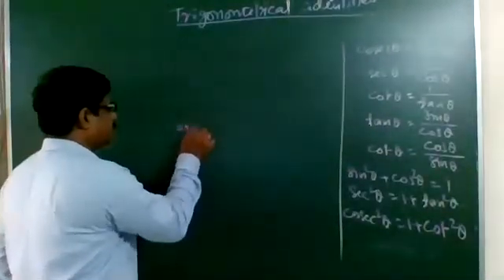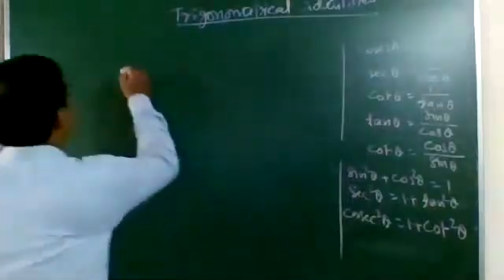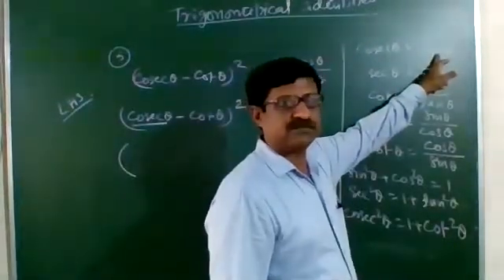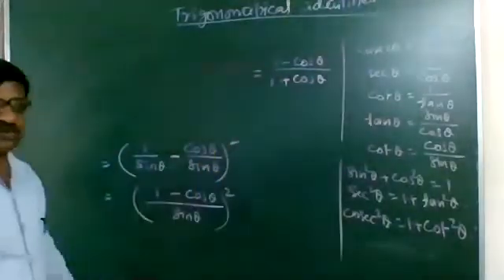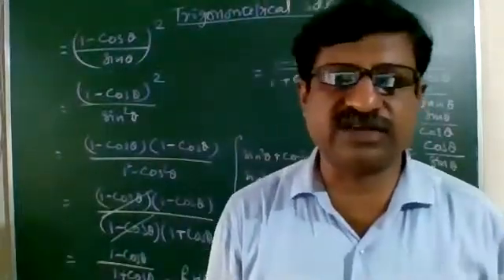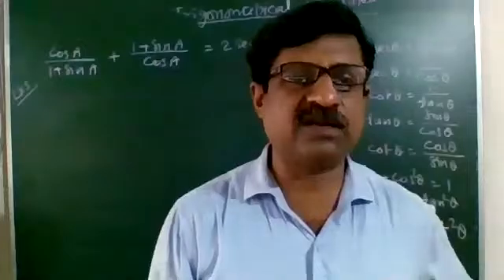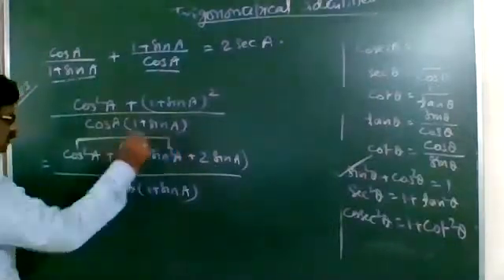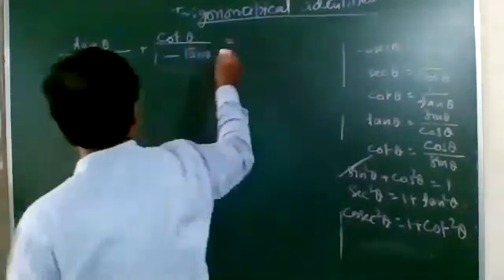class 10 trigonometrical identities 11 09 20